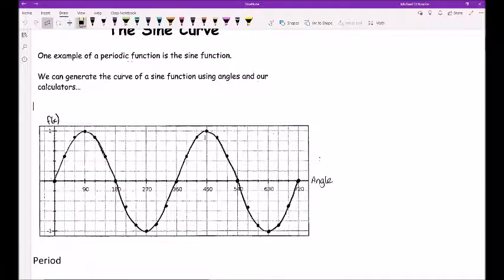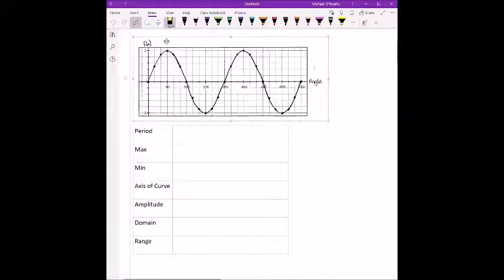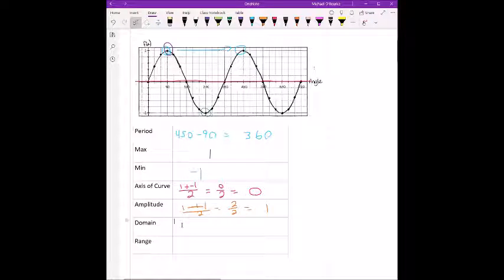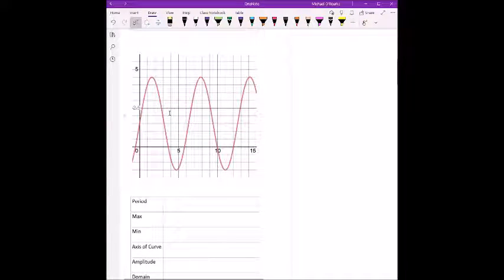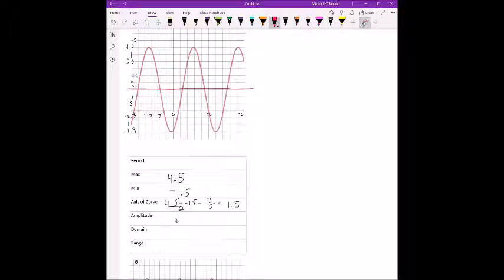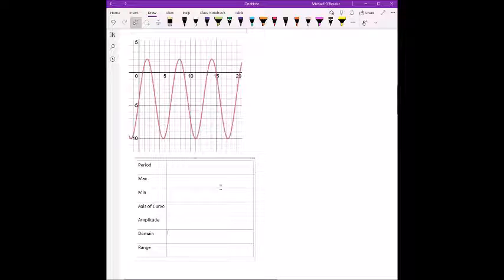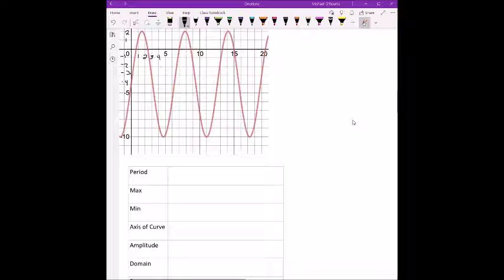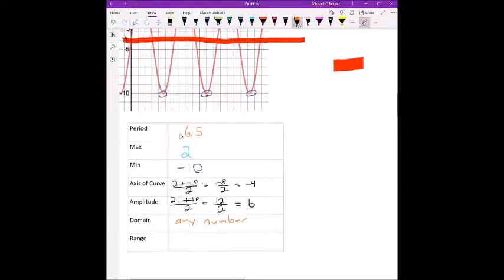Jan 22 Periodic Functions Characteristics